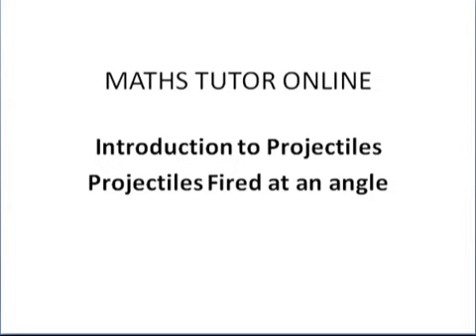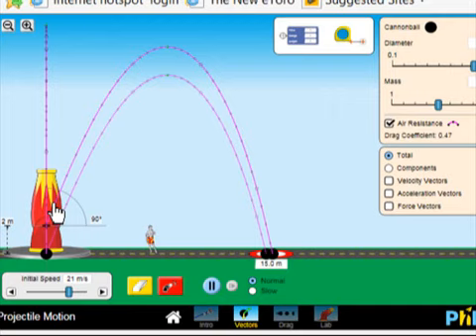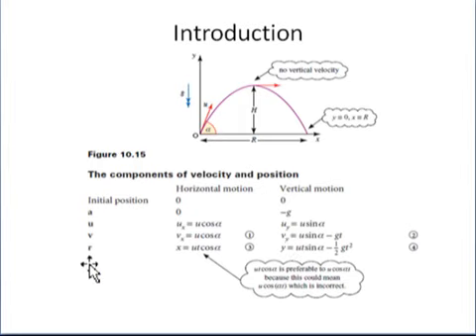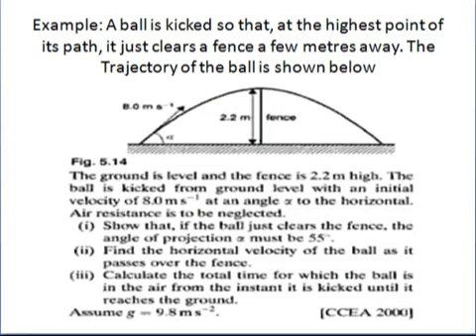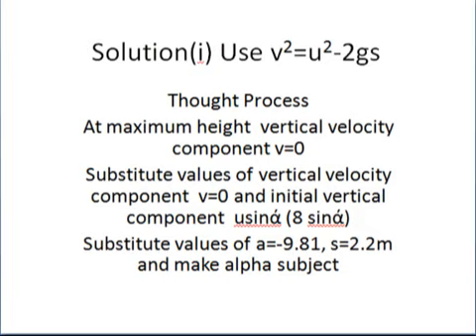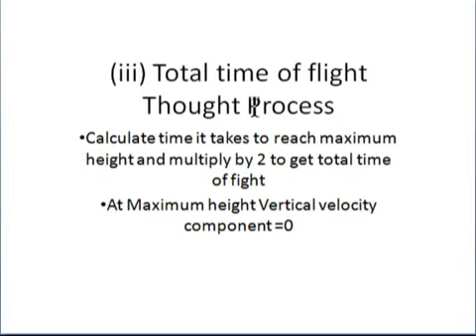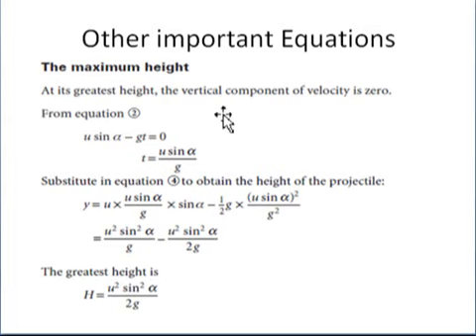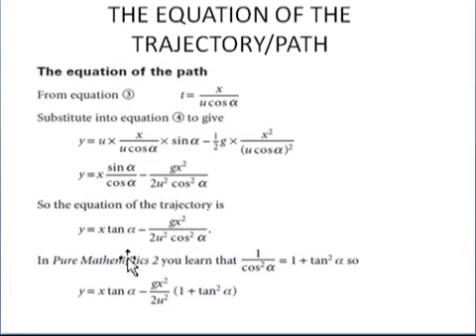Projectiles at an angle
This video details the equations governing the trajectory of a Projectile. The same equations can be used from Advanced level to Phd Level. It is a sample free video to help you to prepare for your Physics, mechanics and Math exams. Enjoy the video and share it with as many people as you can.